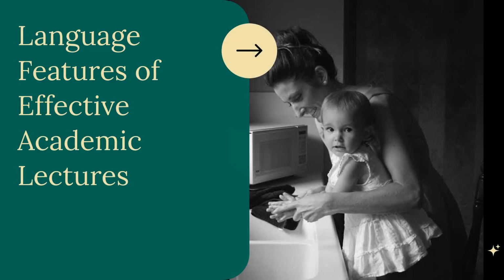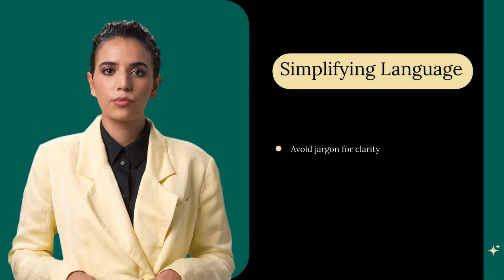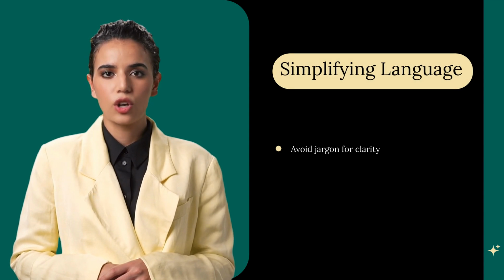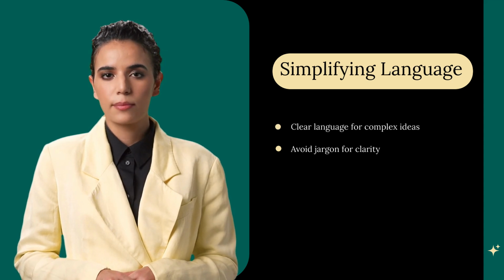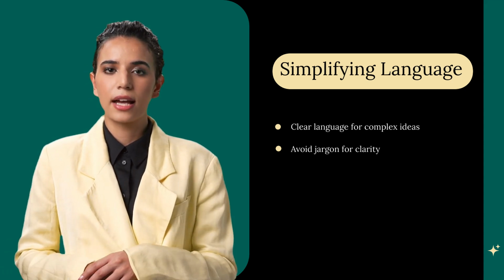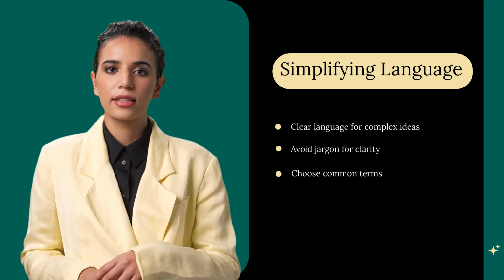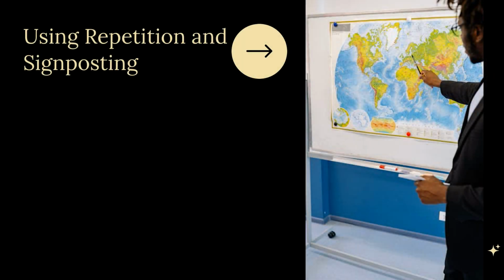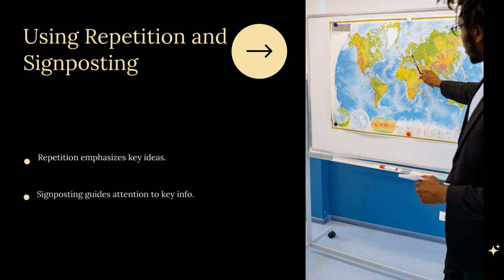Language Features of Effective Academic Lectures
In this video, we introduce international teaching assistants (ITAs) to the key language features that make academic lectures clear, engaging, and effective. By mastering these features, ITAs can better communicate complex ideas and ensure students stay engaged.

We cover:
-- How to use clarity and simplicity in language to make complex concepts accessible
-- Emphasizing key points through repetition and signposting phrases
-- Engaging students by incorporating rhetorical questions
-- Using examples and analogies to make abstract ideas relatable
-- Creating a smooth flow with transitions to help students follow along

Each feature includes examples and tips for incorporating these techniques into your presentations. Learning these language features can make your lectures more impactful and easier for students to understand!